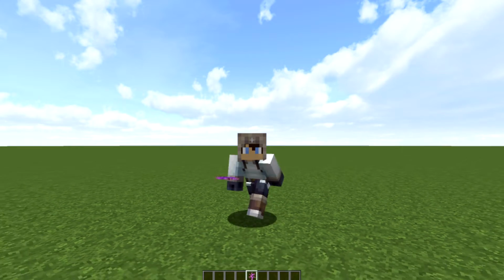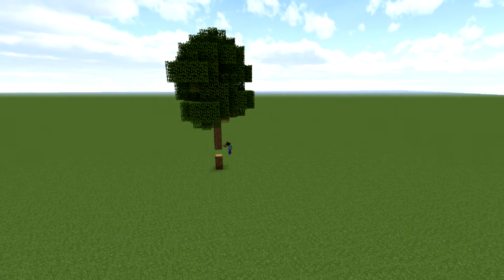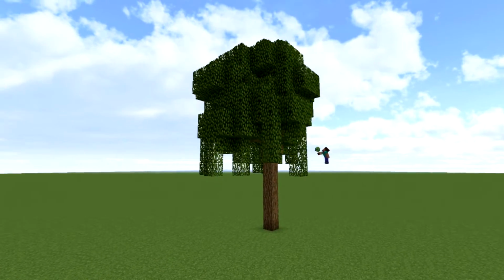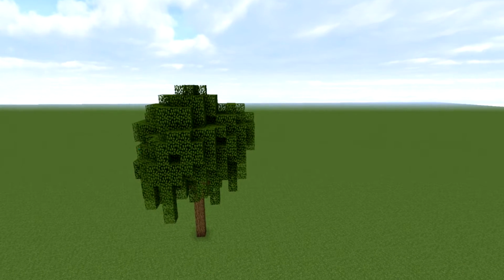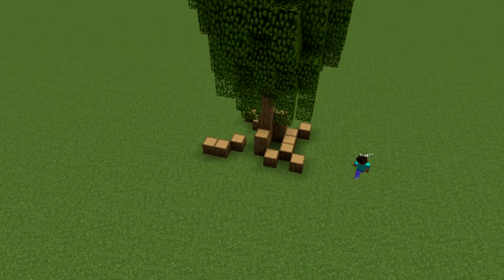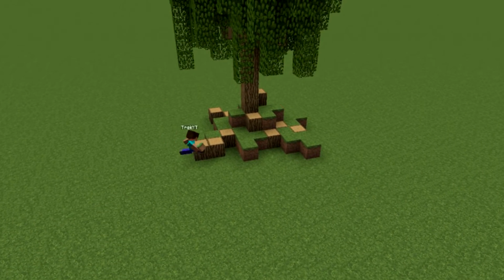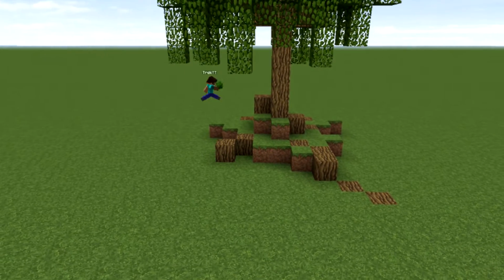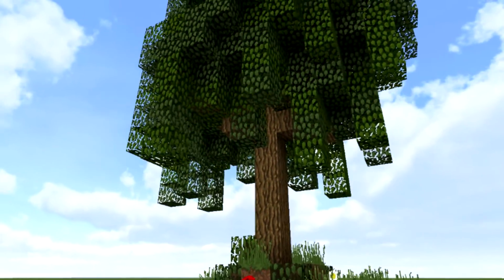Easiest Minecraft Custom Tree Tutorial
In today's video I bring you the second episode of my inspiration series where I show you some amazing builds where you can get inspiration for possible things to build/do in Minecraft.

Builder's(Minecraft IGN):
➜ Aetherionn